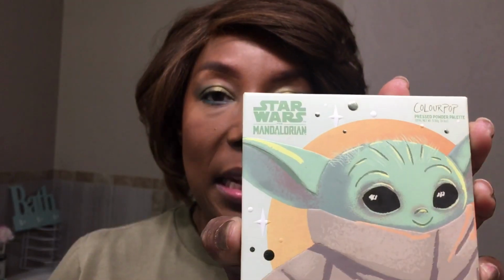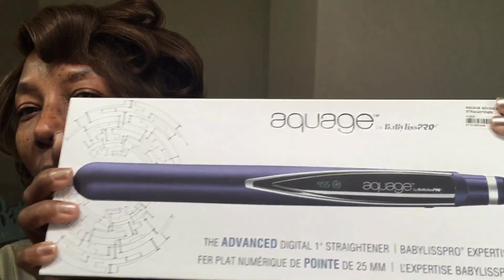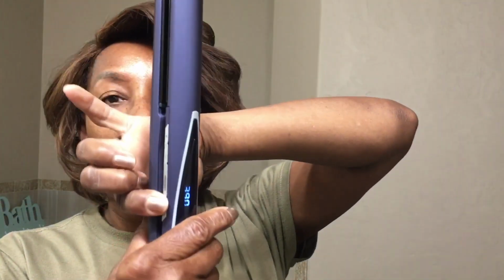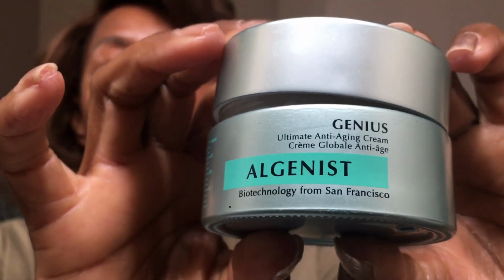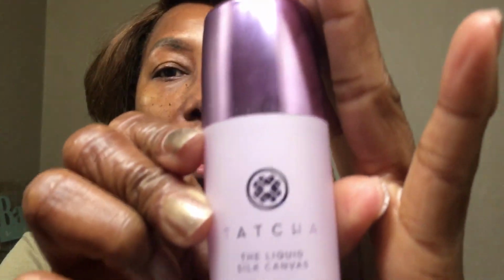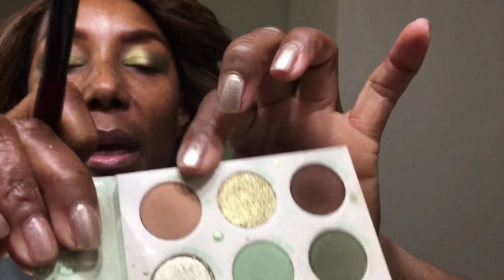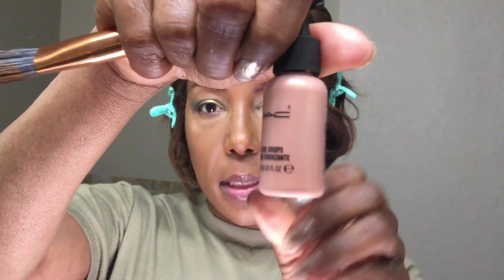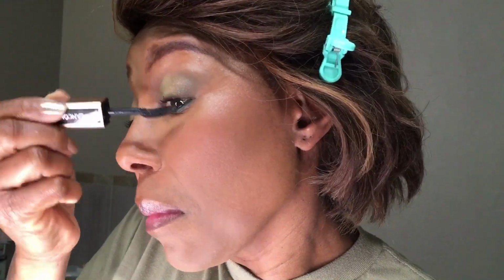COLOURPOP THE CHILD PALETTE | STAR WARS The MANDALORIAN | EASY GRWM FOR HOODED EYES | PAM JORDAN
Hello Pam FAM!  Hope you’re all staying safe and doing well.

This is my GRWM featuring my “STAR WARS, The MANDALORIAN, The CHILD” eyeshadow palette.  IT IS THE WAY!
I also introduced myself and you to my new flat iron.  the AQUAGE by Babyliss PRO.  I hope you enjoy💕

🎡𝘛𝘖𝘗 𝟻 𝘓𝘜𝘟𝘜𝘙𝘠 𝘖𝘉𝘚𝘌𝘚𝘚𝘐𝘖𝘕𝘚 | 𝘏𝘖𝘜𝘚𝘌 𝘖𝘍 𝘚𝘐𝘓𝘓𝘈𝘎𝘌, 𝘚𝘐𝘔𝘖𝘕 𝘎 𝘑𝘌𝘞𝘌𝘓𝘙𝘠 | 𝘛𝘈𝘎 𝘣𝘺 𝘕𝘐𝘒𝘈 𝘔𝘈𝘙𝘒𝘚

💛  Mailbox:
         Pam Jordan
        341 NW 2nd Street,  Suite #224

 ❤️ Products mentioned:

STAR WARS The MANDALORIAN The CHILD Palette,
COLOURPOP THE CHILD PALETTE,
Disney Baby Yoda Palette,
Sonia G Worker 1,
Elizabeth and James Nirvana Black,
LORAC Concealer -17.5 & 19.5,
TATCHA Silk Canvas primer,
NARS Foundation,
MAC Bronzer,
COVER FX Blush